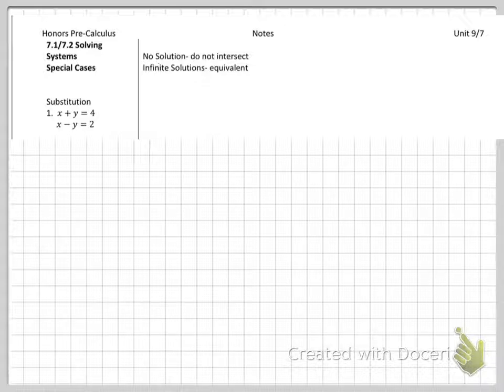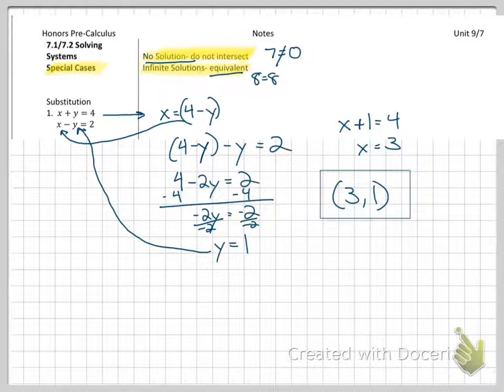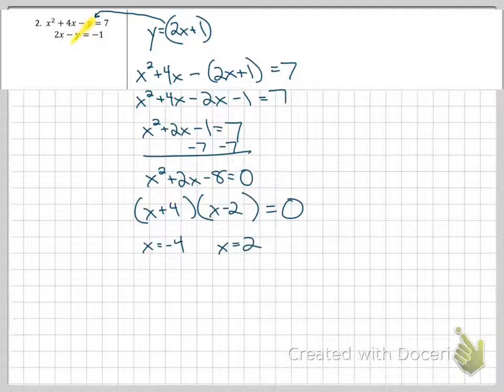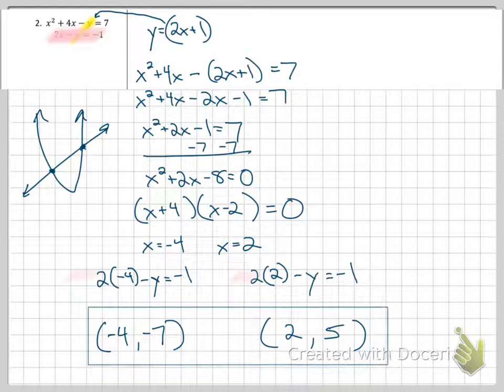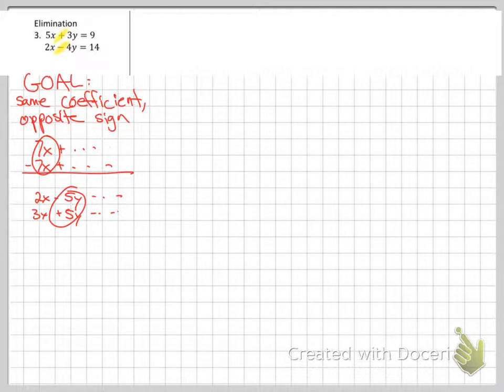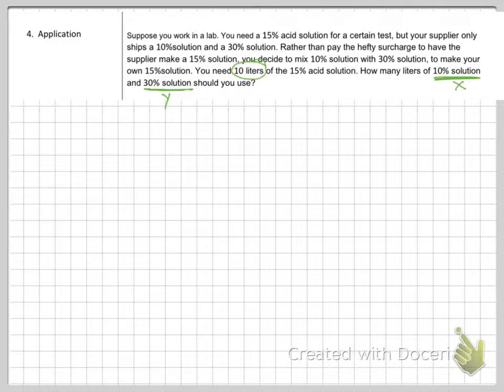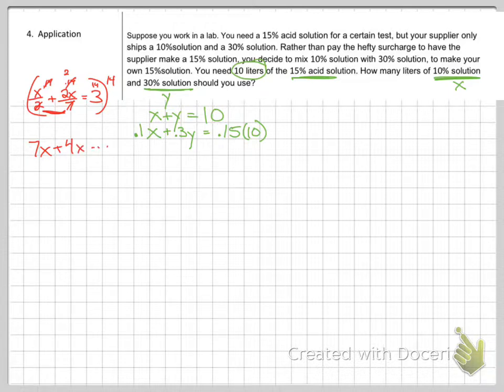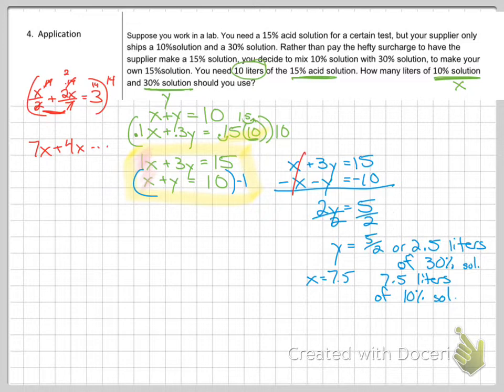PC 7.1/7.2 Solving Systems